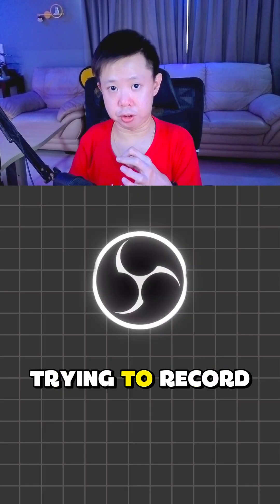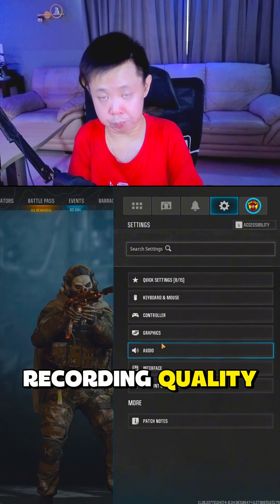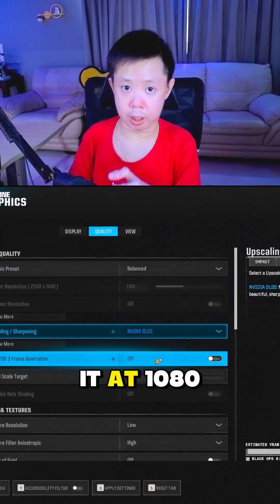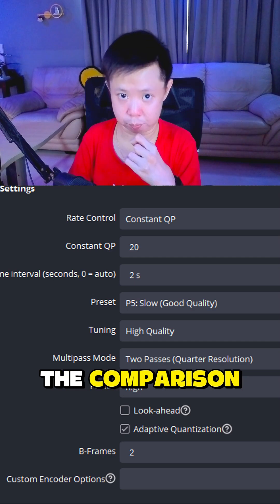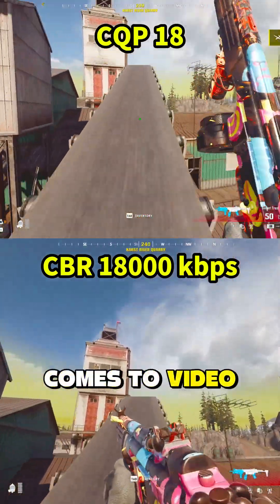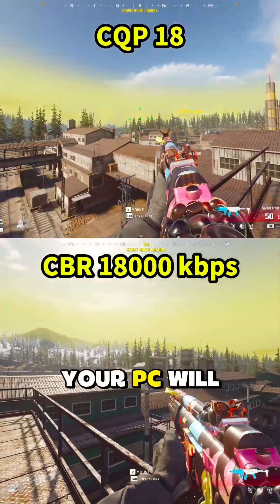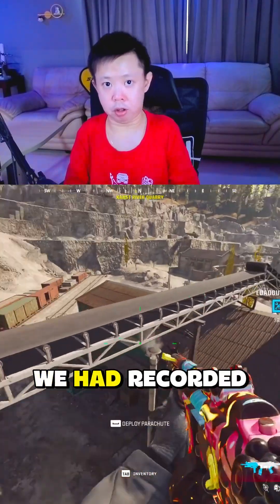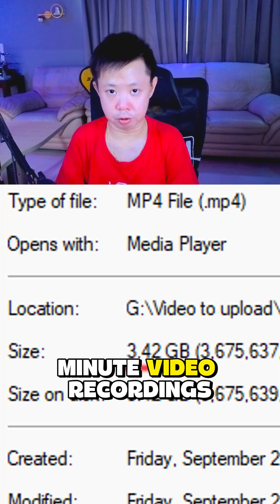Stop Using The Wrong OBS Settings (CQP vs CBR recording test)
CQP vs CBR — which recording setting is better in OBS Studio? 🤔
In this quick test, I compare CQP vs CBR side by side so you can see the difference in quality, file size, and performance.

⚡ CBR (Constant Bitrate) → stable files, smaller size
⚡ CQP (Constant Quality) → sharper image, larger files

👉 Which one looks better to YOU? Drop your answer in the comments!
📺 Full OBS recording & streaming guide on my channel for 2025.”